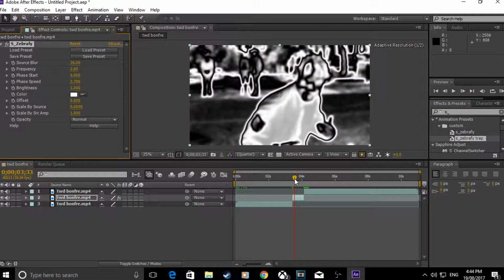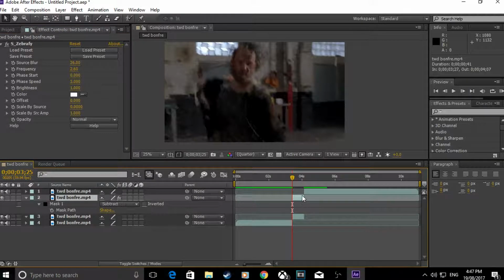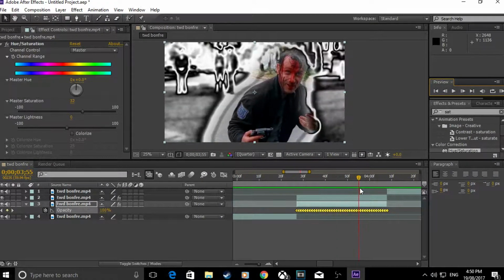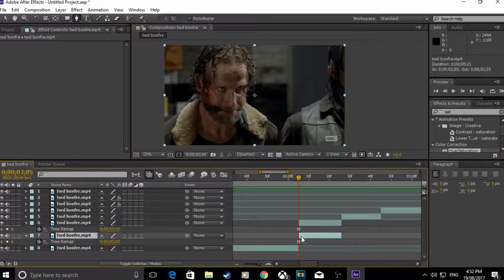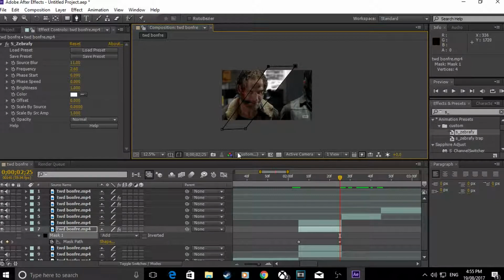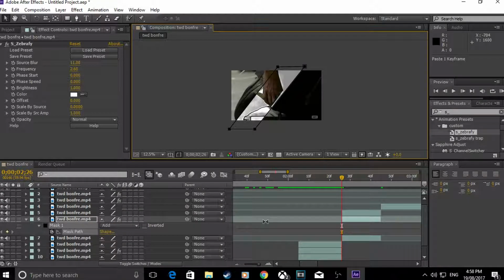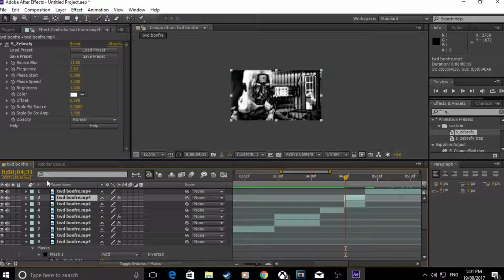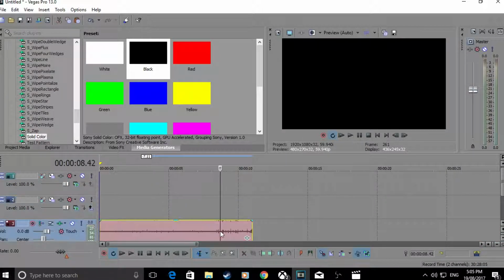FLASHING EFFECT TUTORIAL (S_ZEBRAFY)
drop any questions you have down in the comments

song:
link:

m